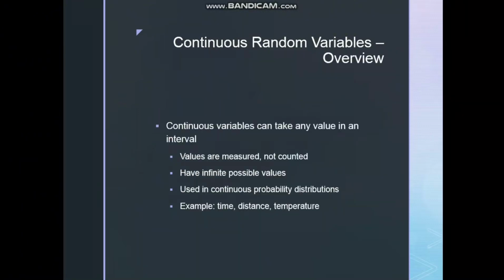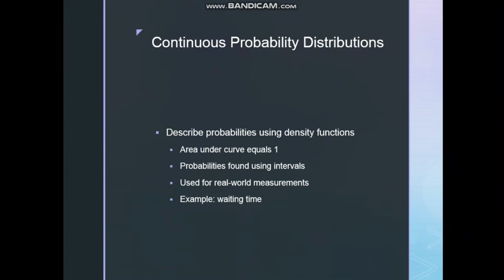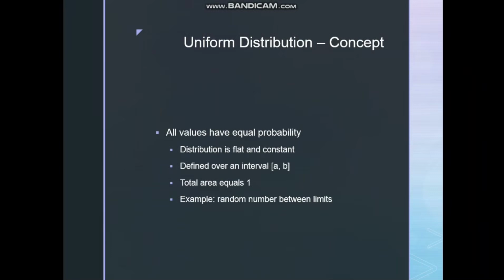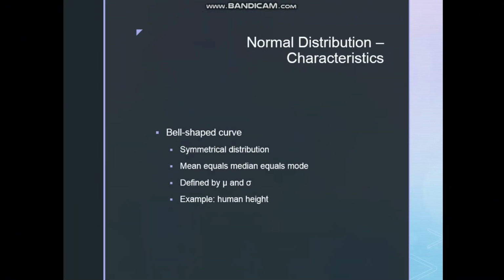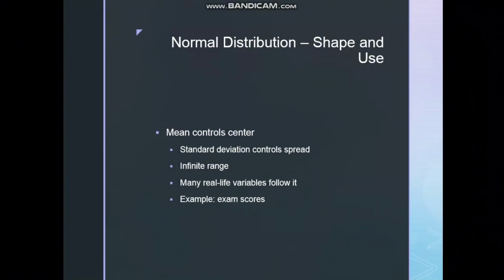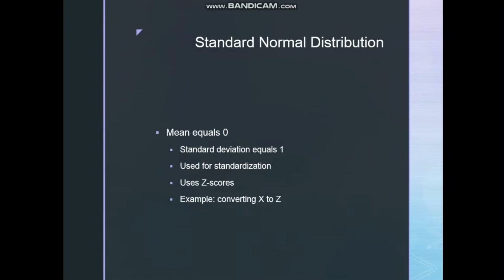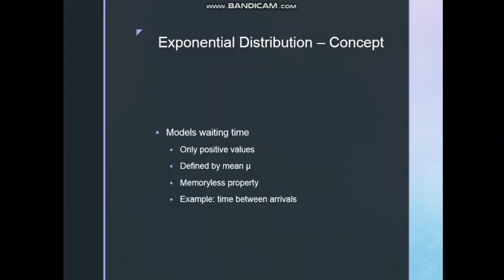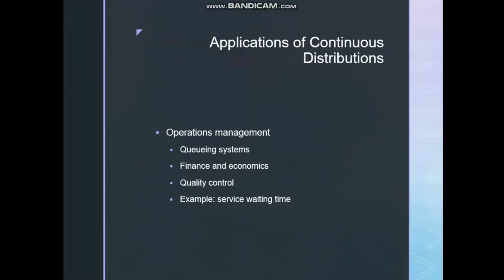Continuous random variables